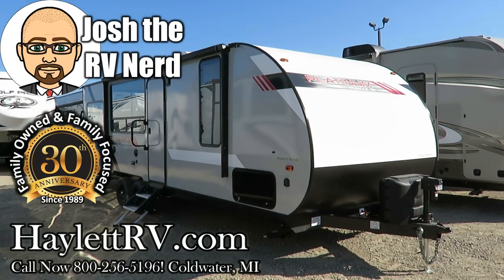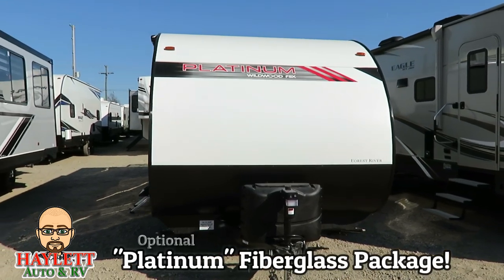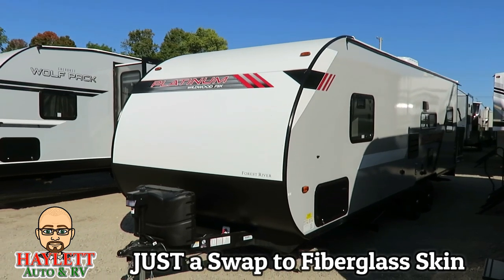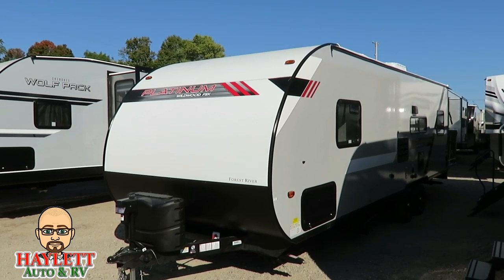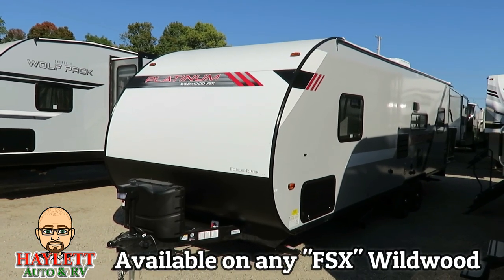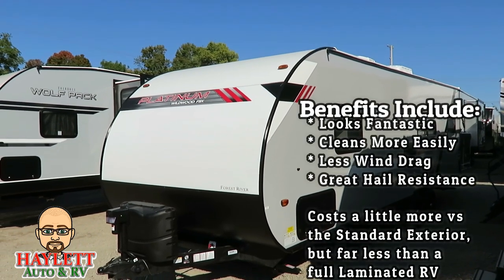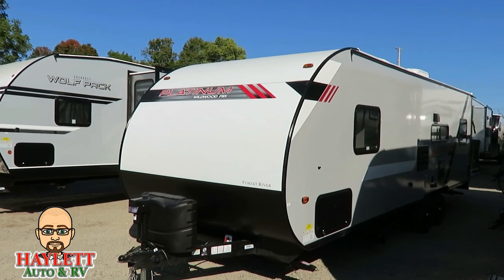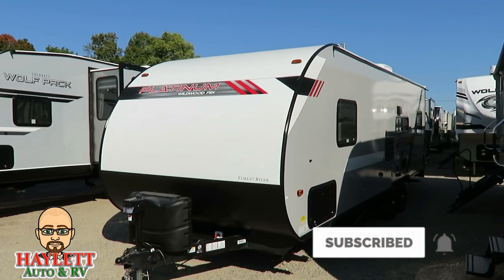Intro to Wildwood Platinum Fiberglass Package at Haylett RV